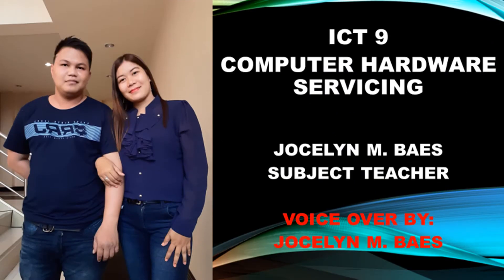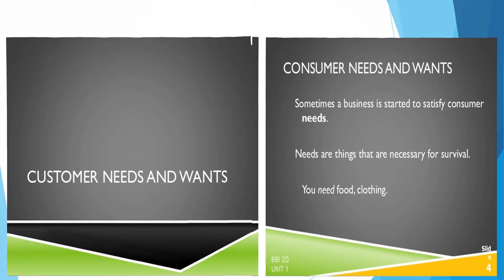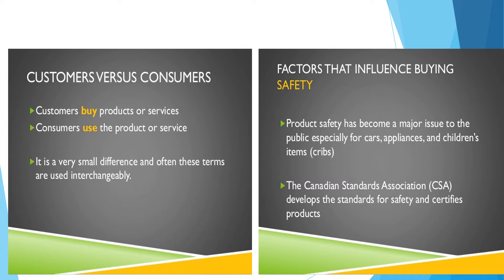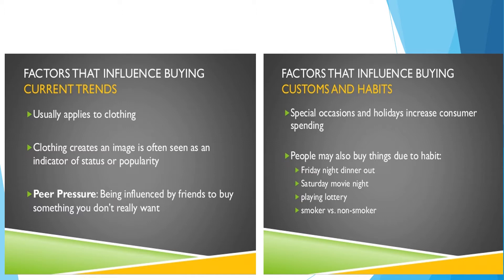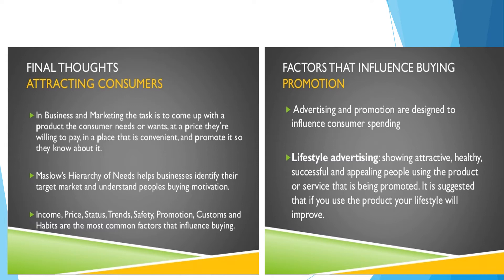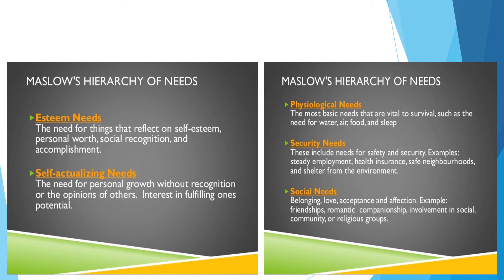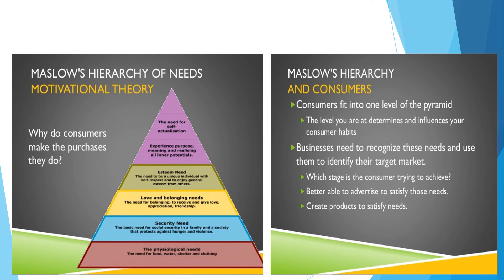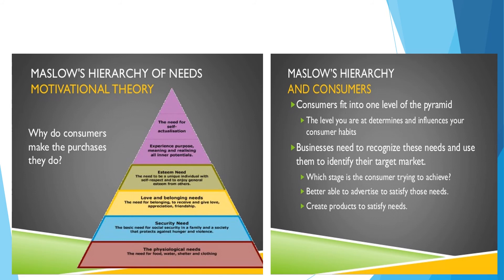ICT 9 week 7